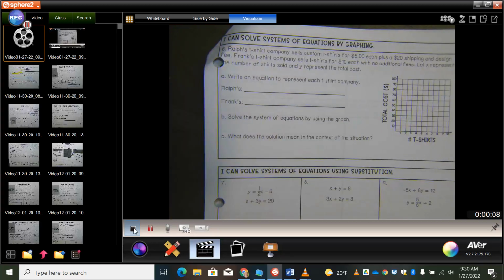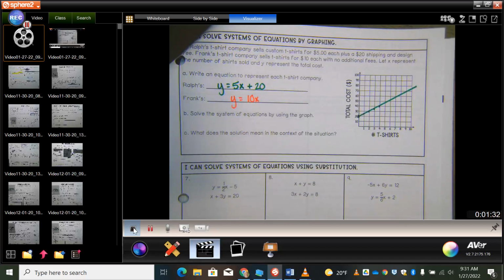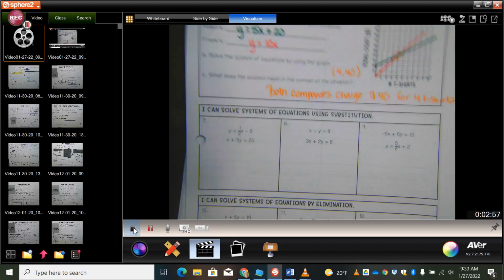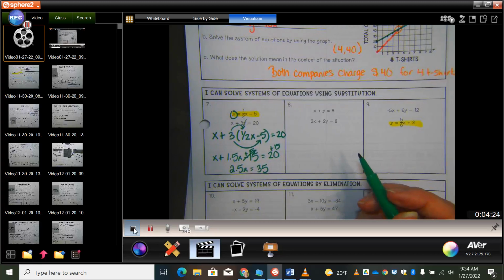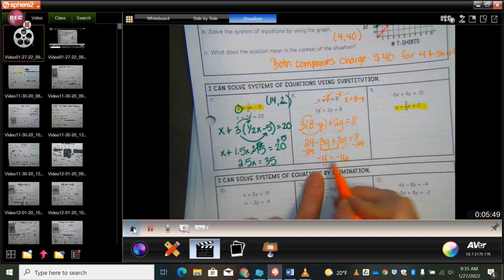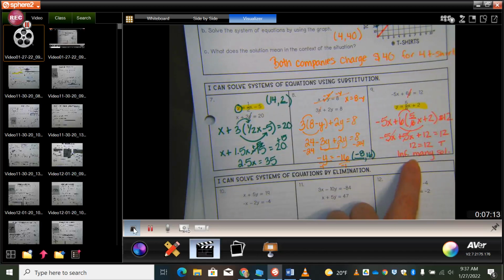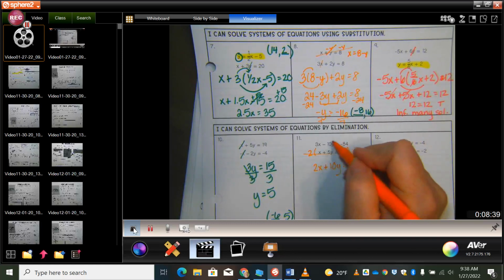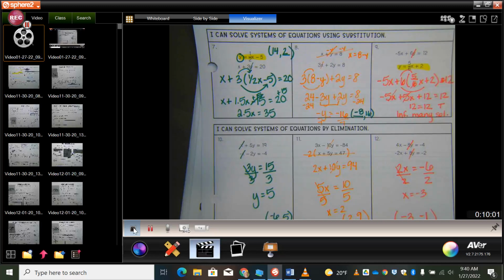Study Guide Video #2